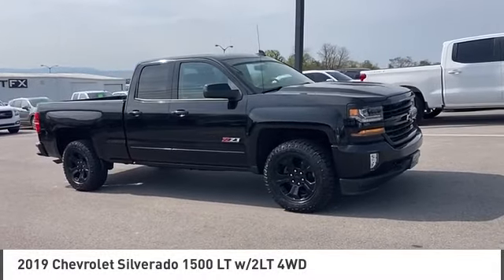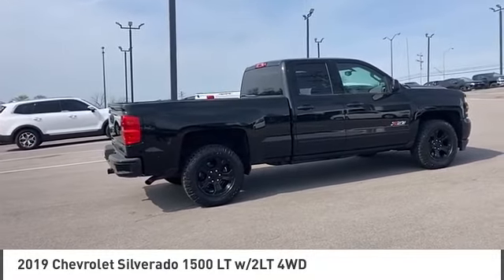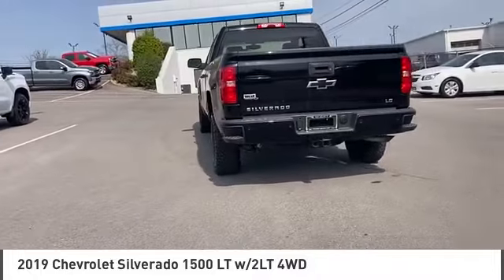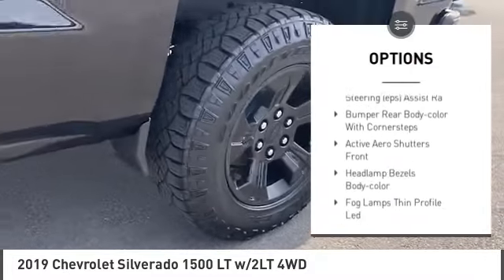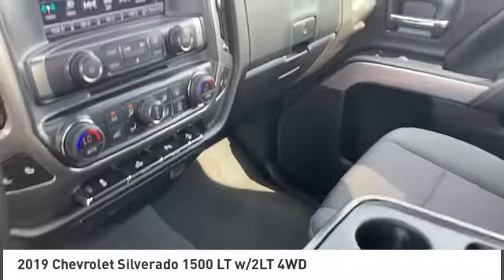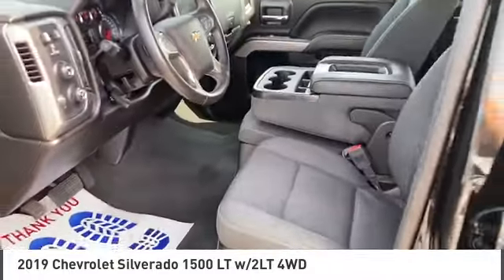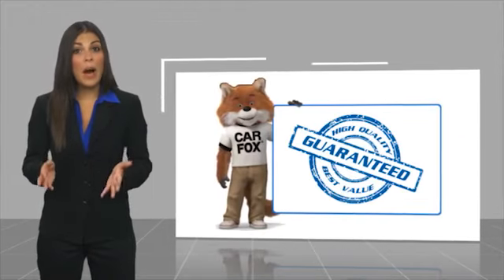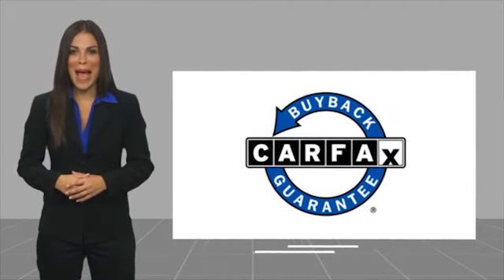2019 Chevrolet Silverado 1500 Alcoa TN P1147